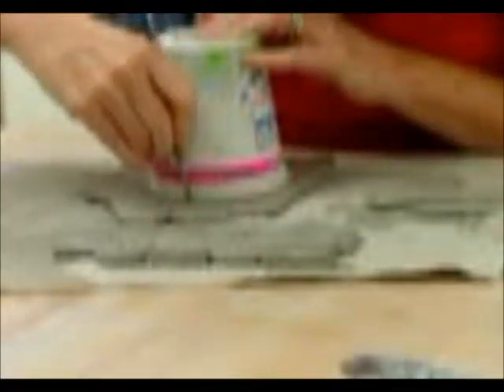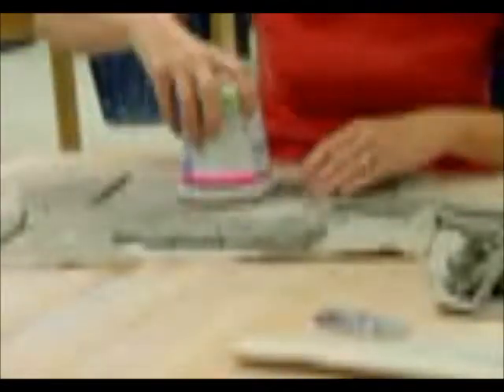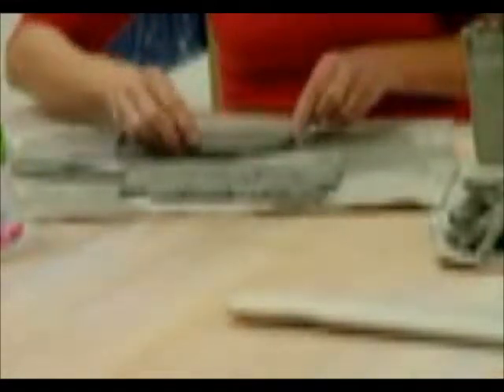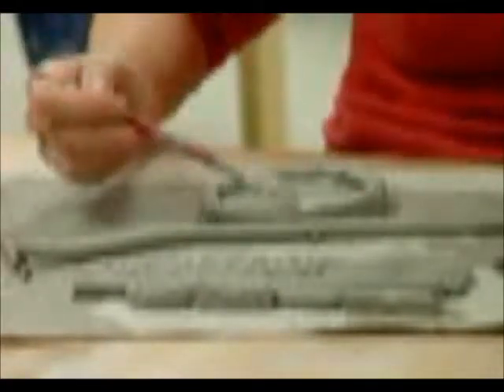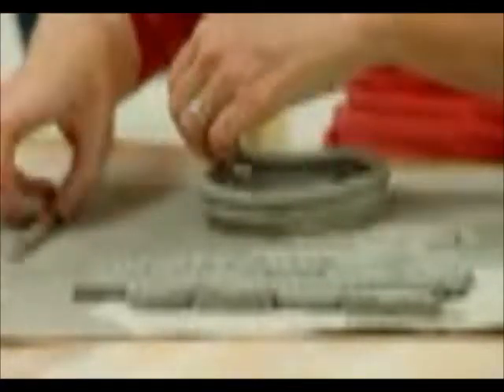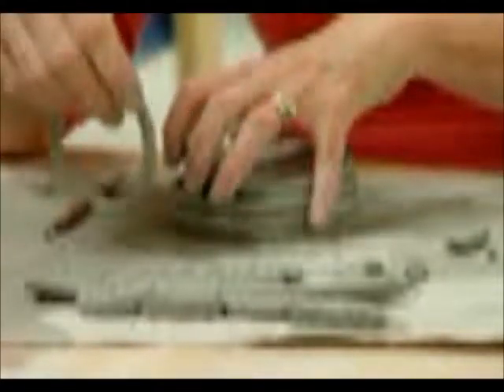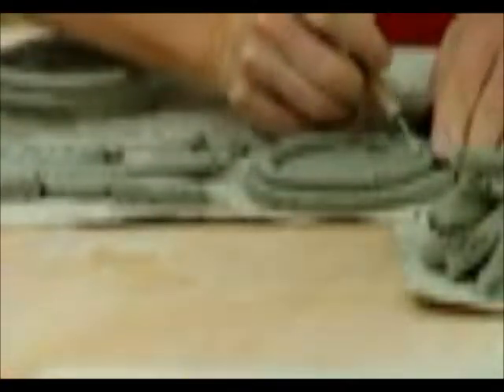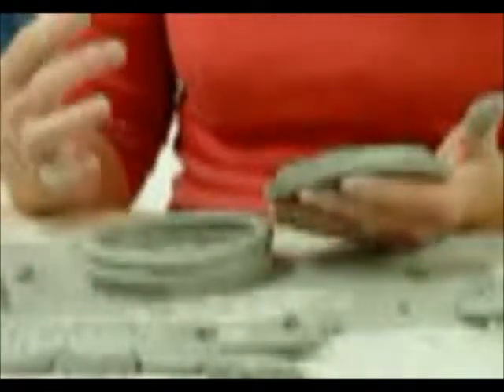Coil Cylinder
How to build a coil cylinder